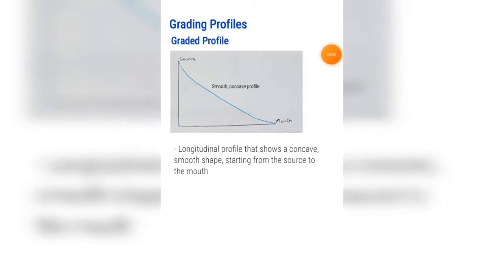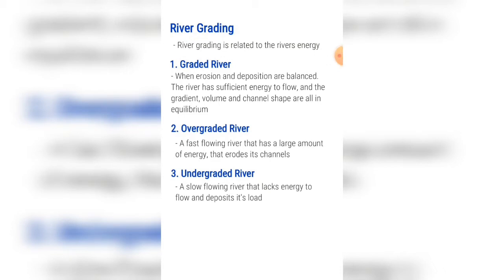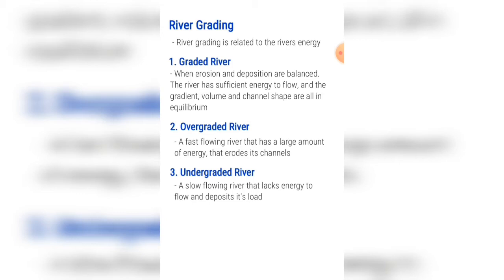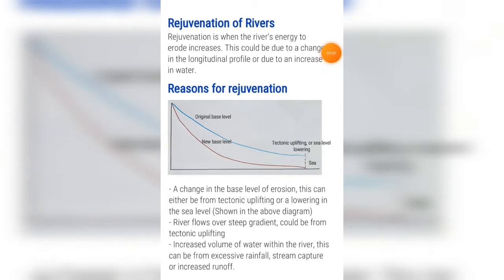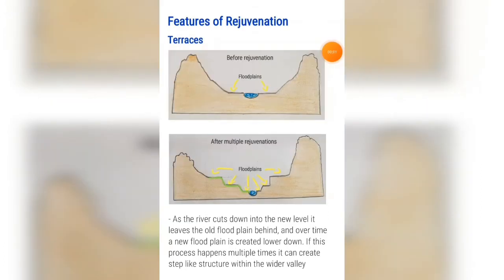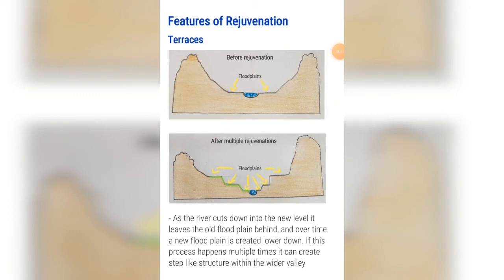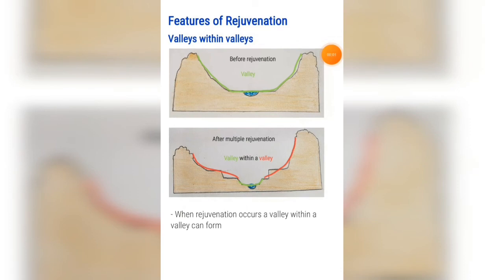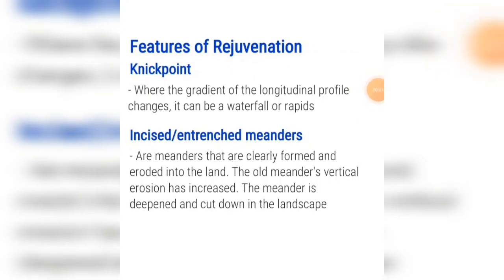River Grading and Rejuvenation of Rivers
River grading and rejuvenation of rivers are discussed in this video.